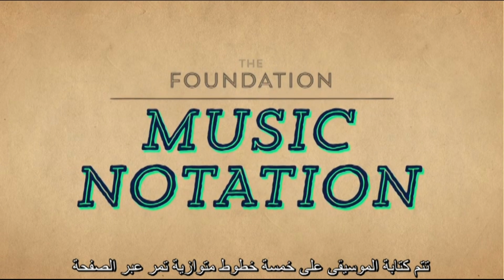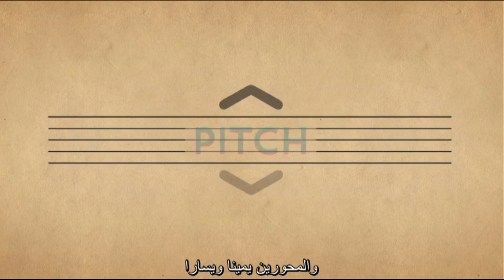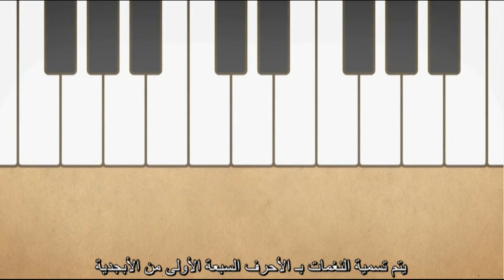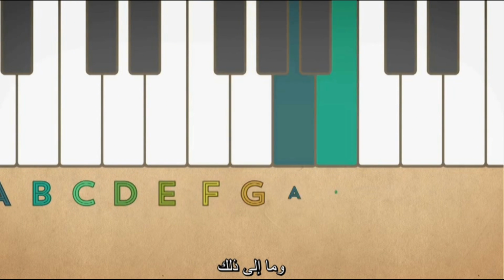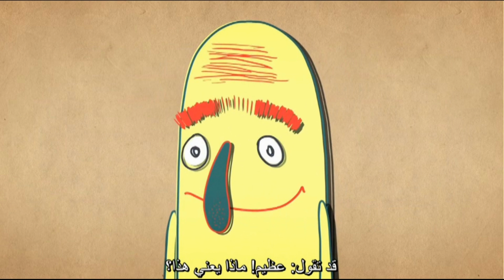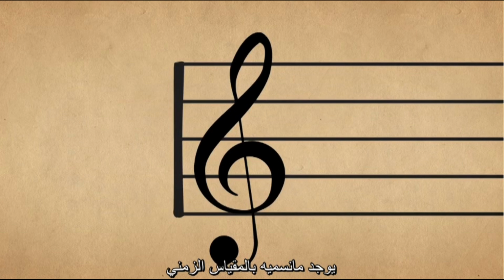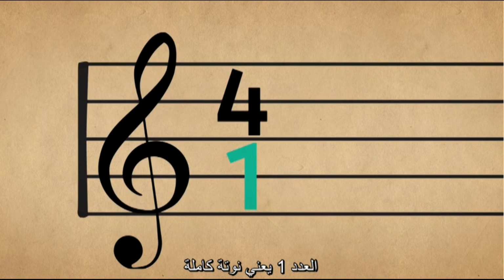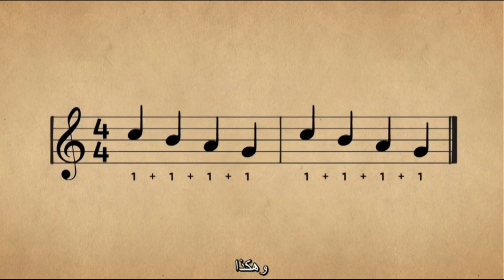كيفية قراءة النوتات الموسيقية (مترجم)